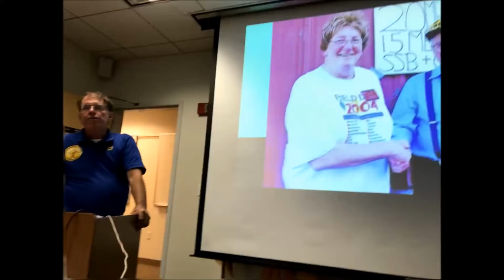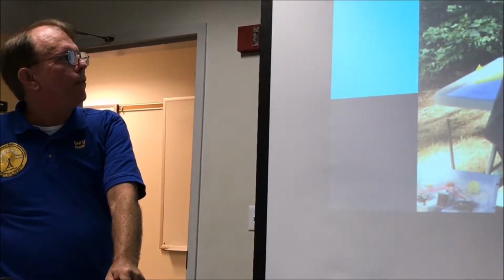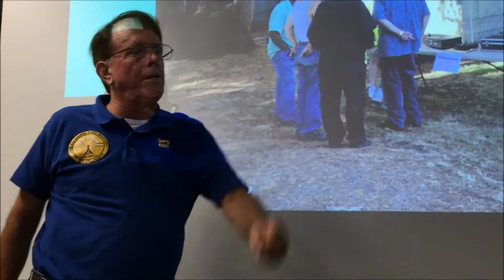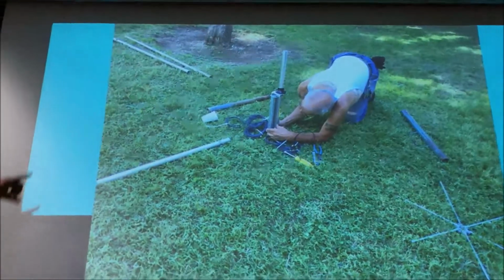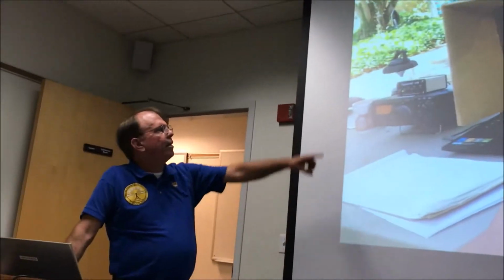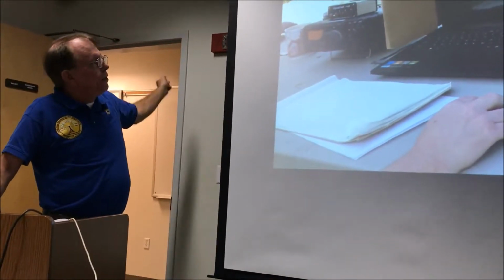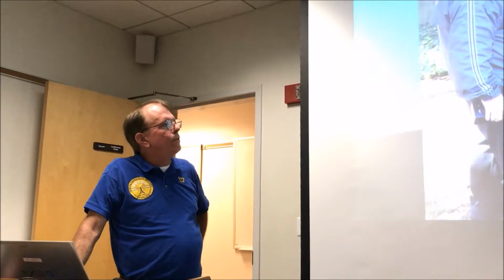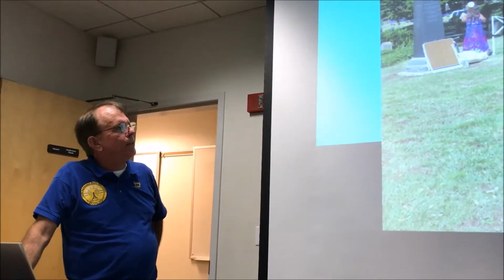Gary Gross KE6QR's BARC August 2017 Presentation 2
BARC's August 2017 Meeting was lucky enough to have a presentation done by Gary Gross, KE6QR, which was very interesting and entertaining!